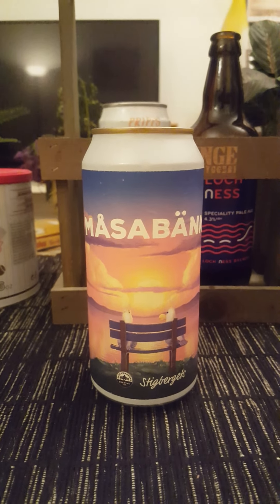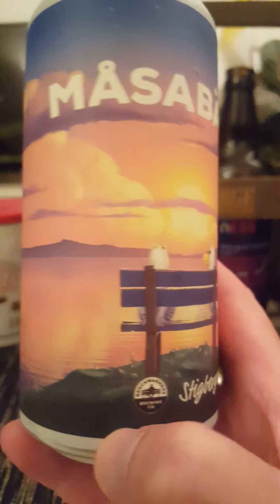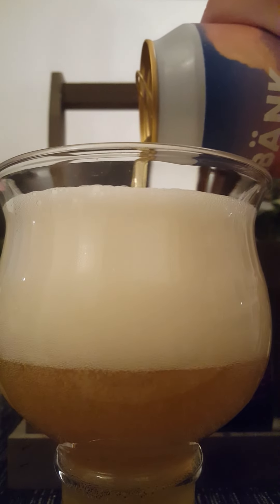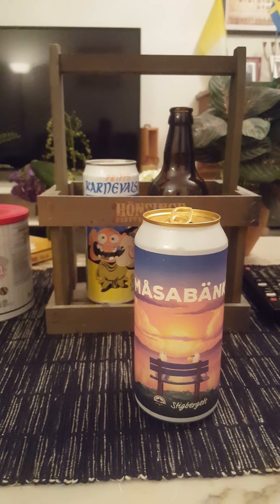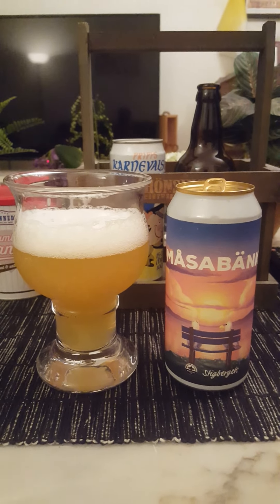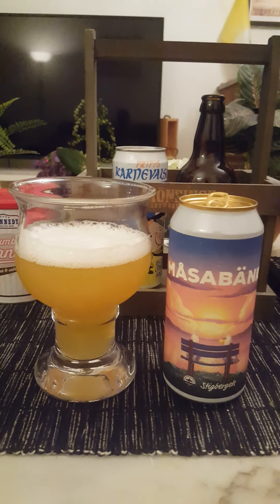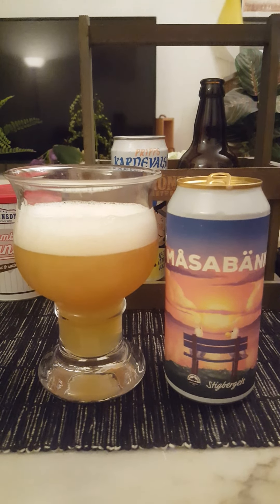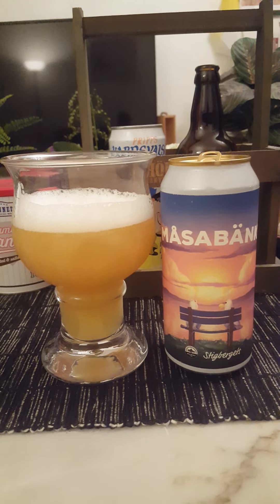# 1651 Benchwarmers Brewing Co x Stigbergets Bryggeri Måsabänk IPA 7.5 % (Swedish Craft Beer)